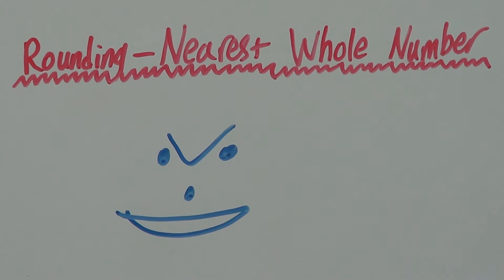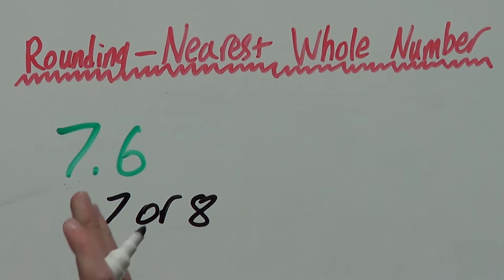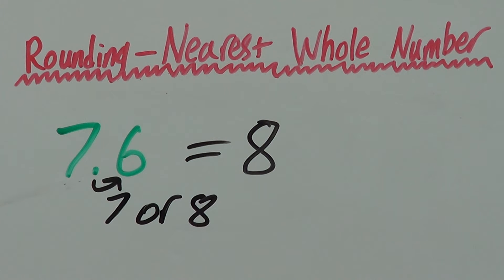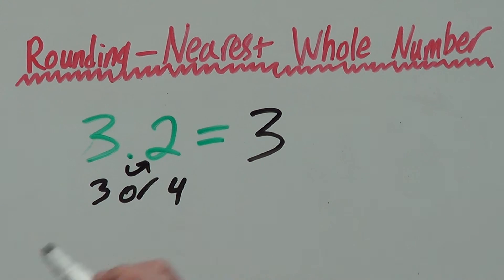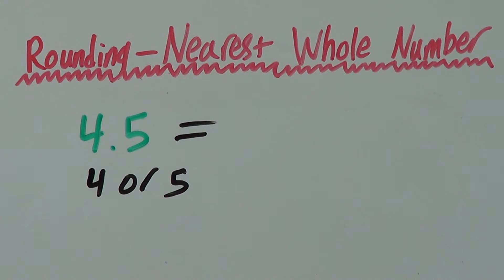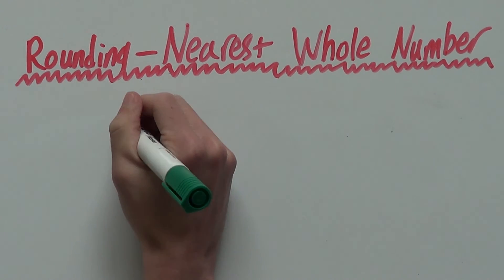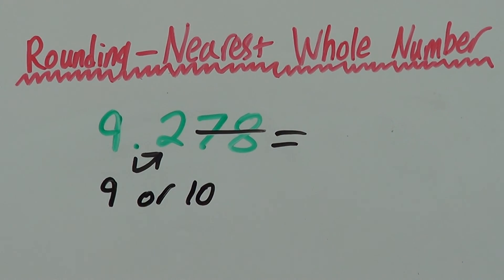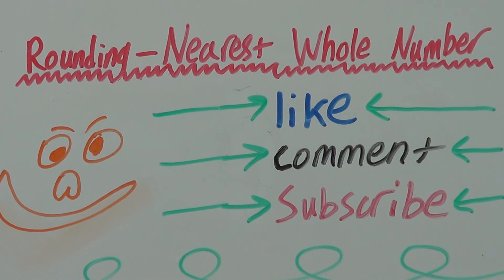How to Round to the Nearest Whole Number with Decimals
Need to know how to round to the nearest whole number? Well you're in the right spot! In this video, we look at how to round decimals to the nearest whole number, also known as rounding to the ones place. We look at a few explained practise problems to help you understand the math. I hope you find this video on rounding decimals to the nearest whole number helpful!